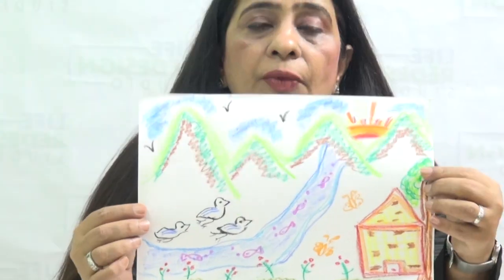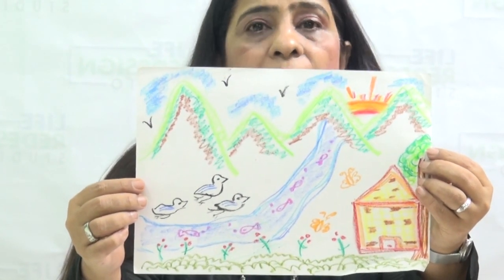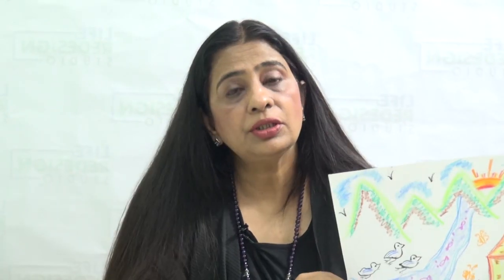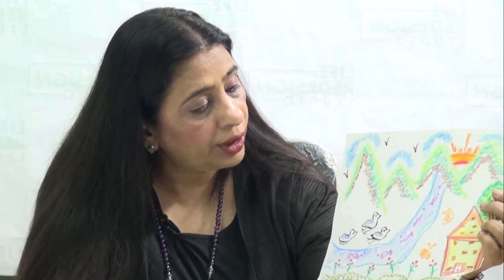Metaphor Therapy : A unique Counseling & Healing Technique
Can you Read your clients through their drawings?
Learn this Trick at Metaphor Therapy Workshop
Metaphor Therapy is a unique Counselling & Healing Technique.

What is  Metaphor:-
Did you know that the subconscious mind stores and presents information in the form of visuals and that we all talk our deeper experiences through the use of descriptive visuals? These are known as Metaphors.

This tendency of the human mind to reveal itself through hidden words is said to a Metaphorical Expression, which also explains that the deeper underlying meaning that lies hidden in some potent descriptive words which are expressed in form of images. Needless to say that these images can form the very basis of a very effective communication & counseling session.

Human mind presents images in three different ways
Verbal metaphors
Drawing metaphors
Imaginary metaphors

Metaphor therapy is a magic tool for
Corporate managers
Team leaders
Recruitment analysis
Trainers, Counsellors
Spiritual healers
Tarot card readers
Hypnotherapists
Counselling psychologists
Teachers
General practitioners
Homeopaths